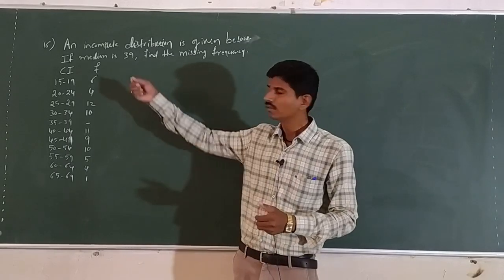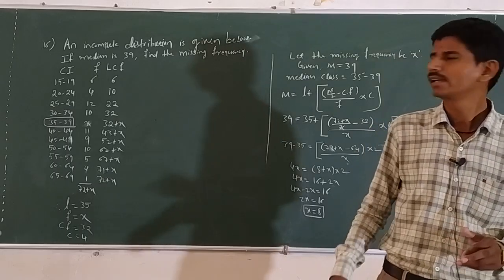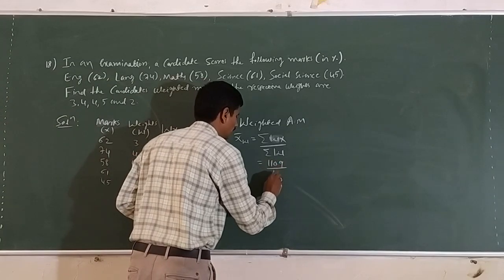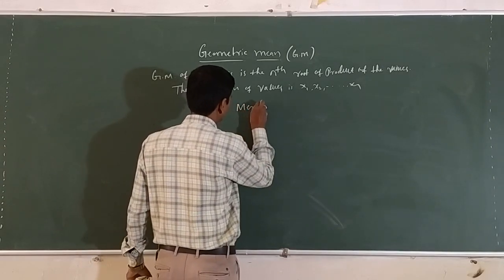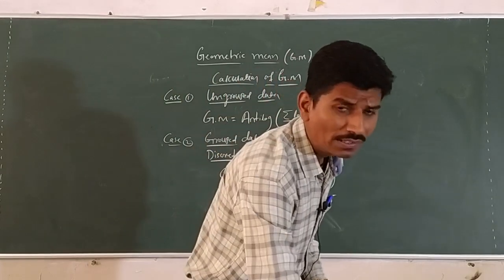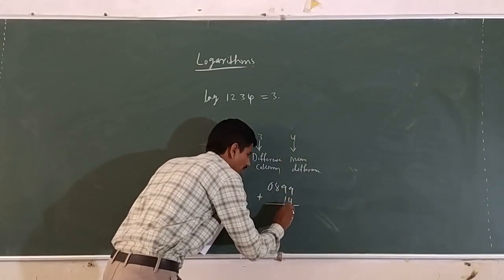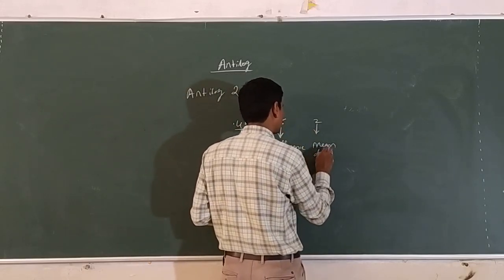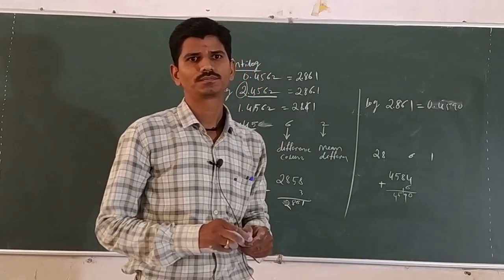LECTURE: 06| PUC I | UNIVARIATE DATA | STATISTICS | BY MADHU SIR